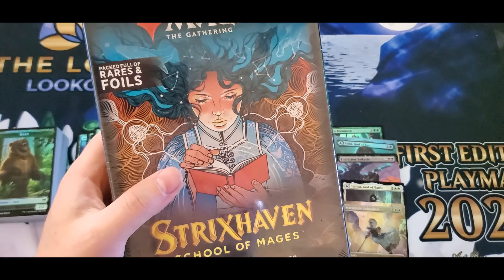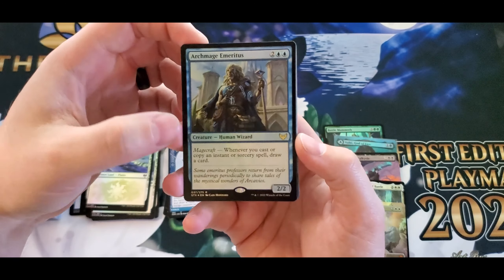Pilgrim's Pulls Kaldheim // Strixhaven Collector Packs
Want an easy way to help support World of Better Magic?

Keep sharing the channel and Facebook group with all your family and friends. Ring that BELL to get all the notifications every time we post something new. Check out the Facebook group to get all upcoming info.

*Just want to help out the channel a lil. Make a one time friendly donation to World of Better Magic. Show a lil love!